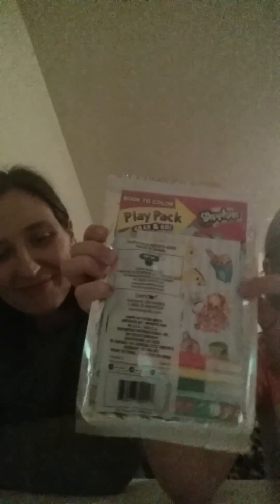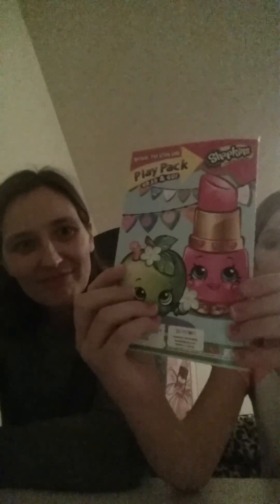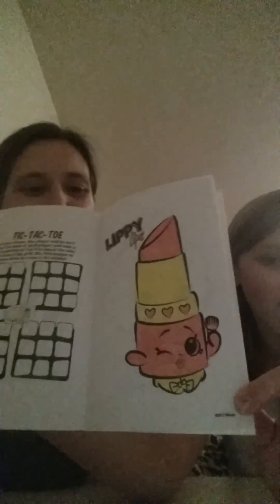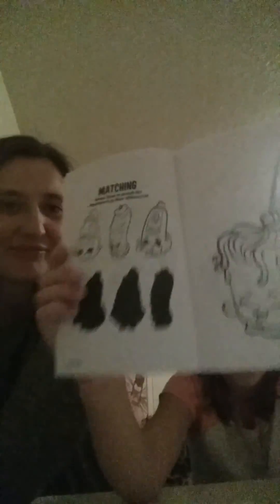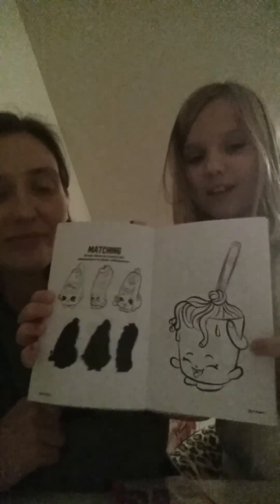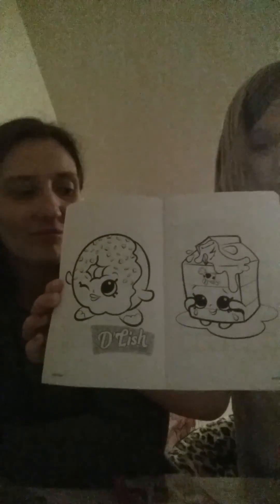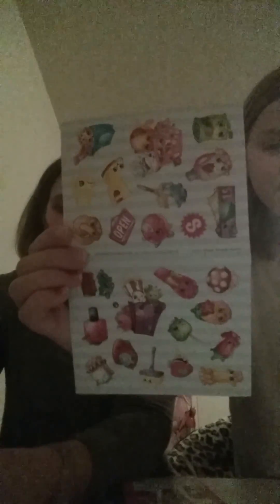my mom loves me and shopkins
Wow what a find!! shopkins were where?